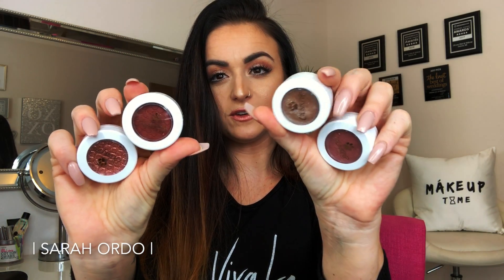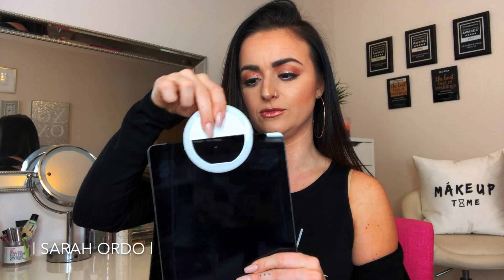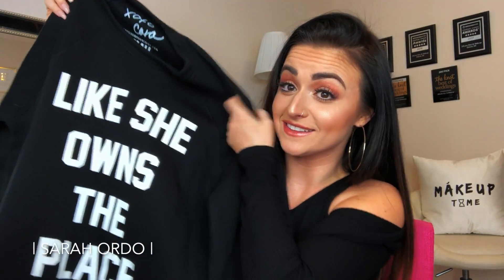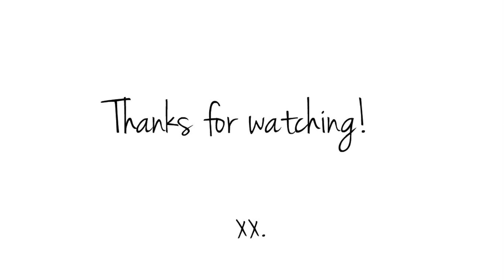HOT NEW SH*T | NEW Beauty, Skincare, Lifestyle, & Fashion Favorites!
Products Mentioned:

   ^^use code "24BRUSHSET" to get it for just $30! (super steal!!!)
Huda Beauty Faux Filter Foundation

K SKIN Facial Steamer
Dermalogica AgeSmart Multivitamin Power Exfoliant Treatment
Exuviance Daily Resurfacing Peel Pads
PTR Hylauronic Water Drench Hyaluronic Cloud Serum
^^ on Amazon
Mario Badescu Vitamin C Serum
^^on Amazon
PTR Water Drench Hyaluronic Cloud Cream
^^ on Amazon
Mario Badescu Aloe Lavender & Chamomile Facial Spray

H E A L T H / L I F E S T Y L E
Orgain Organic Superfoods Green Powder
Premium Collagen Peptides Powder
  ^^This is what I mix in to make my "collagen coffee" I've been showing on Instagram everyday!
Cell Phone Clip-on Ring Light

Boohoo Pearl & Rhinestone Mule Flats
Target Knox Rose Sequin Kimono Sweater

Cash back from Sephora, Ulta, BH Cosmetics, Target, etc.!
Click the link above & start making cash back FREE!

Only $25 w/ code!!

Only $15 each w code!
(Flower Child Moroccan Red Clay is my FAVE!)

Only $50 w/ code!!!

Just $60 w/ code! :)

Only $35 for brush w/ code!

J & V lashes by Erika | Mink Lashes 20+ wears!

$38 for complete system w/ code!

*make sure you check out the Universal D-Fine Lipliner.. LOVE!
(works on regular price items)

$30 for Diffuser w/ code!

$30 for Brush Set w/ code!

Vanity Planet Spin for Perfect Skin Brush:
$30 for Complete System w/ code!

$30 for Professional Teeth Whitening @ home! :)

Filming Equipment:
Neewer 18" Dimmable Flourescent Ring Light